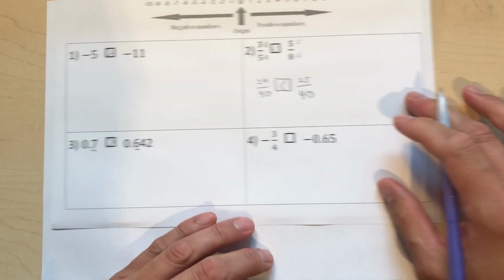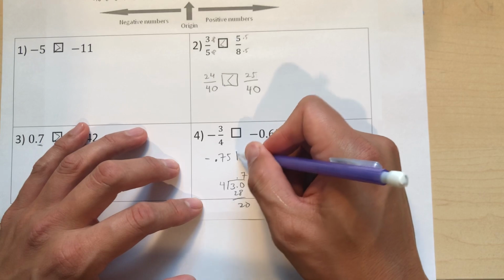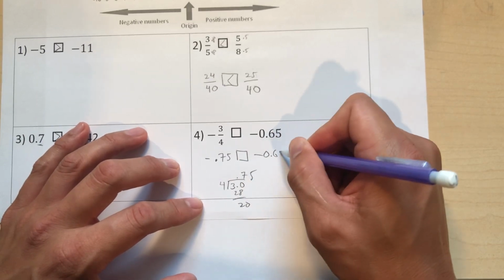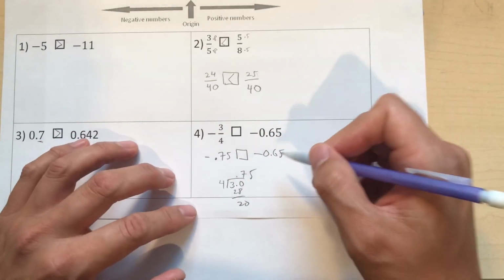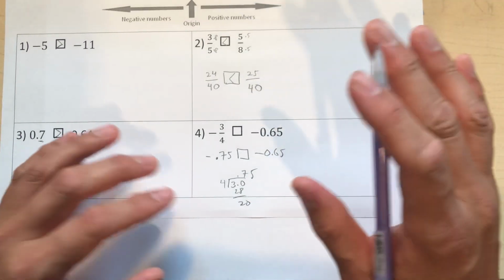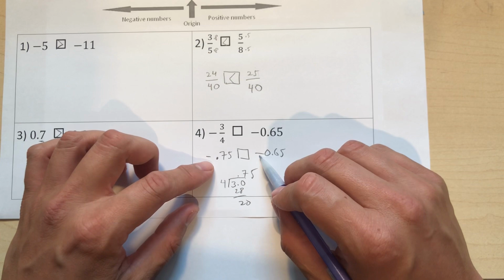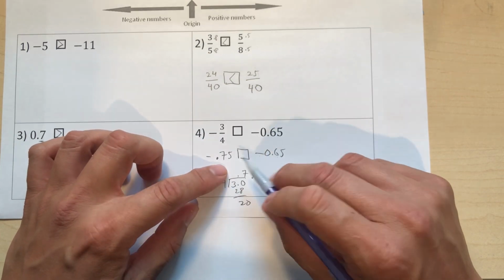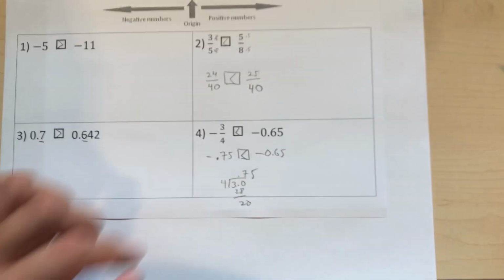Lesson on Fill in less than, greater than, and equal to signs